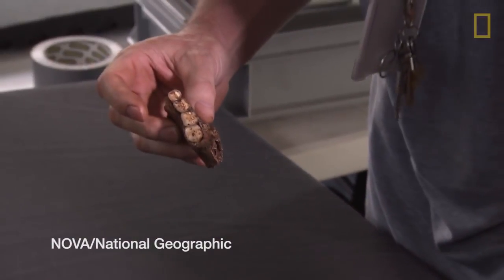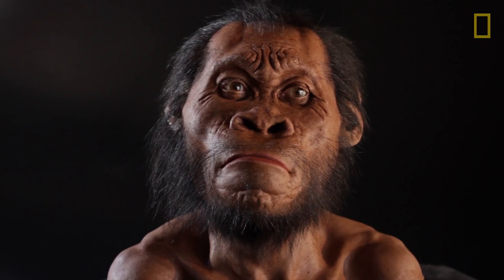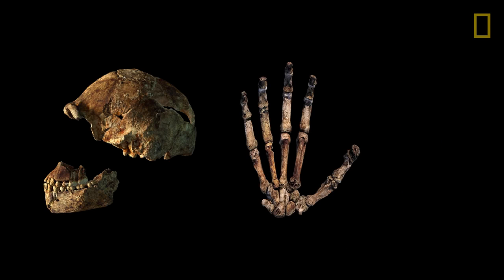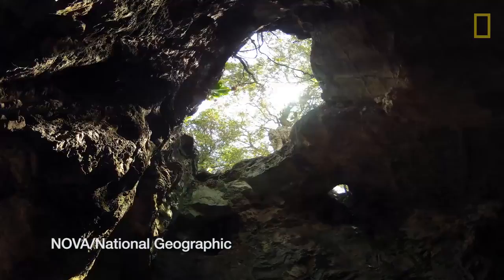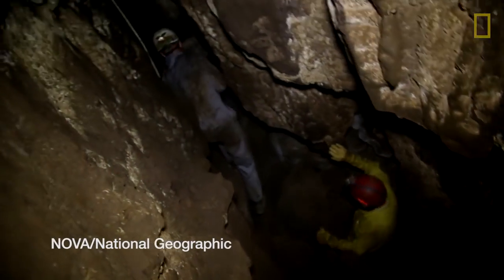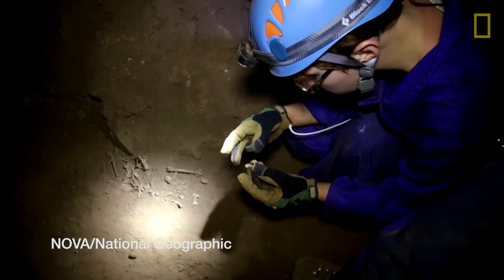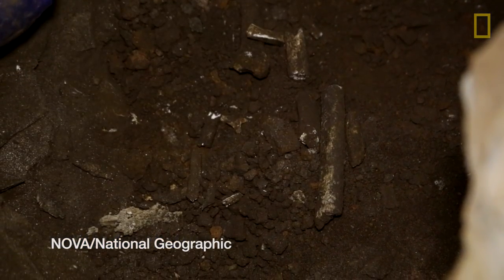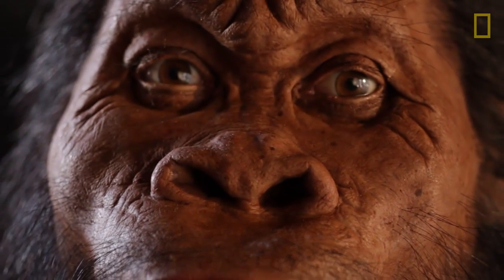মানব সৃষ্টির রহস্য: ডারউইনতত্ত্বের সত্যতা প্রমাণ !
খুঁজে পাওয়া প্রাণীর ফসিলগুলো এই জাতিজনি বৃক্ষের ঠিক ঠিক জায়গায় খাপ খেয়ে যাচ্ছে। ট্রাঞ্জিশনাল ফসিল বা ‘মিসিং লিঙ্ক’ খুঁজে পাওয়া গিয়েছে বহু ।
বহু প্রাণীর মধ্যে অসম্পূর্ণ ডানা, চোখ কিংবা অ্যাপেন্ডিক্সের মত নিষ্ক্রিয় অঙ্গাদির অস্তিত্ব রয়েছে।
তিমির পেছনের পা, ডলফিনের পেছনের ফিন, ঘোড়ার অতিরিক্ত আঙ্গুল বিশিষ্ট পা কিংবা লেজবিশিষ্ট মানব শিশু প্রকৃতিতে মাঝে মধ্যেই জন্ম নিতে দেখা যায়। এটা বিবর্তনের কারণেই ঘটে। কারণ কোন অঙ্গ লুপ্ত হয়ে গেলেও জনপুঞ্জের জীনে ফেনোটাইপ বৈশিষ্ট্য হিসেবে ডিএনএ সেই তথ্য সংরক্ষণ করে। তার পুনঃপ্রকাশ ঘটতে পারে বিরল কিছু ক্ষেত্রে। ব্যপারটিকে বিবর্তনের পরিভাষায় আতাভিজম বলে ।
কোলাকান্থ, প্লাটিপাস, রাজকাঁকড়া, অ্যালিগেটর, অপোসাম এবং লাংফিশের মতো জীবন্ত ফসিল বিজ্ঞানীরা খুঁজে পেয়েছেন।
জীবজগতে প্রজাতির বিন্যাস বিবর্তনের ইতিহাসের ক্রমধারার সাথে সঙ্গতি বিধান করে। বিচ্ছিন্ন অন্তরিত দ্বীপে এমন সমস্ত বৈশিষ্ট্য সম্পন্ন প্রাণী পাওয়া যাচ্ছে যা মূল ভূখণ্ডে অনুপস্থিত, যা বিবর্তনের প্রক্রিয়ার সাথে সামঞ্জস্যপূর্ণ।
বিবর্তন তত্ত্ব অনুয়াযী পুর্ব বিকশিত অঙ্গ-প্রত্যঙ্গ থেকেই নতুন অঙ্গের কাঠামো তৈরির ক্ষেত্র তৈরি হয়। বিভিন্ন মেরুদণ্ডী প্রাণীর সামনের হাত বা অগ্রপদের মধ্যে তাই লক্ষ্যনীয় মিল দেখা যায়। ব্যাঙ, কুমীর, পাখি, বাদুর, ঘোড়া, গরু, তিমি মাছ এবং মানুষের অগ্রপদের অস্থির গঠন প্রায় একই রকম।
একই ব্যাপার খাটে আণবিক স্তরেও। তাই ফ্রুটফ্লাই আর মানুষের মধ্যে বাহ্যিক পার্থক্য যতই থাকুক না কেন, এরা শতকরা সত্তুরভাগেরও বেশি ‘কমন জিন‘ শেয়ার করে। আর যে পূর্বপূরুষের সাথে কাছাকাছি সময়ে কোন প্রজাতি বিচ্ছিন্ন হয়েছে, তাদের জিনগত নৈকট্যও তত বেশি থাকে। সেজন্যই মানুষের সাথে ওরাং ওটাং -এর ডিএনএ অণুর বেইস জোড়ের মধ্যে পার্থক্য মাত্র ২.৪%, গরিলার সাথে ১.৪%, আর শিম্পাঞ্জীর সাথে মাত্র ১.২%। বিবর্তন তত্ত্ব সঠিক না হলে এই ব্যাপারটি কখনোই ঘটতো না।
স্বতন্ত্র ভাবে কিংবা সমান্তরাল পথে ঘটা বিবর্তনও পরীক্ষিত। যেমন, পাখি, বাদুর কিংবা পতঙ্গের পাখা উড়তে সহায়তা করলেও এদের গঠন এবং উদ্ভব ভিন্নভাবে হয়েছে ।
লেন্সকির পরীক্ষা সহ বহু পরীক্ষায় প্রজাতি গঠনের বিভিন্ন উদাহরণ পর্যবেক্ষণ করা সম্ভব হয়েছে।
আধুনিক বিজ্ঞানের কোন শাখা থেকে পাওয়া তথ্য বিবর্তনের বিপক্ষে যাচ্ছে না।